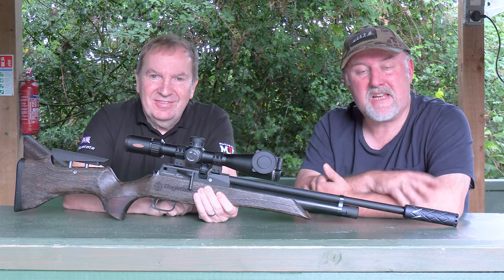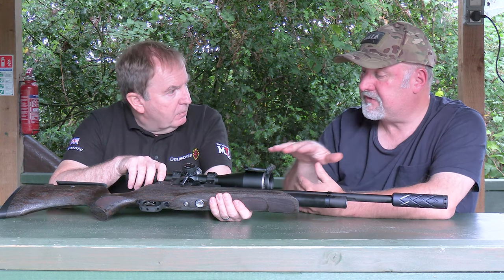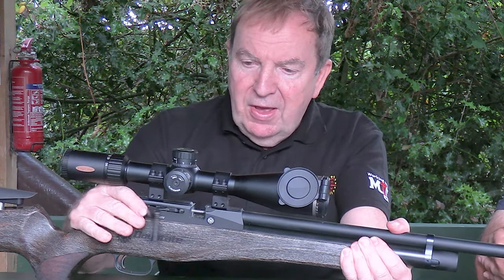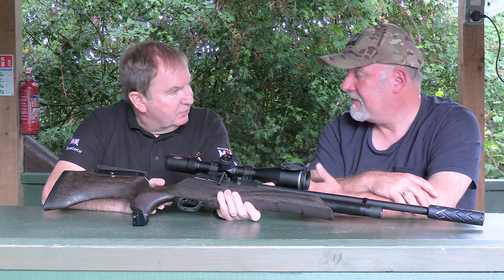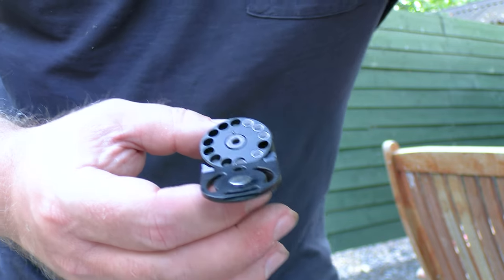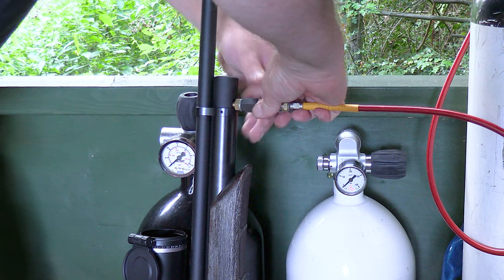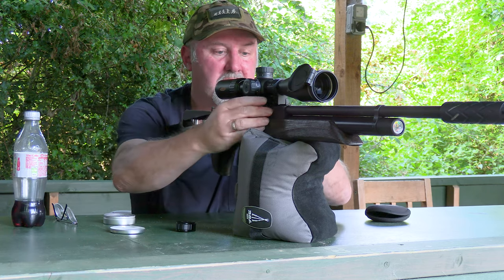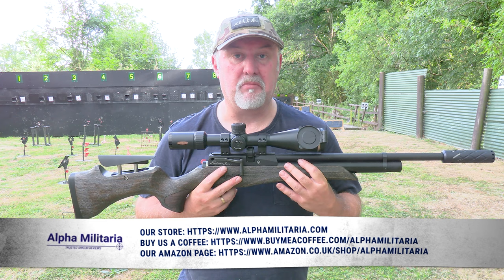First: Daystate Huntsman Revere Safari Edition with Tony Belas - "New edition to classic air rifle"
We take a look at the Daystate Huntsman Revere - Safari Edition air rifle.